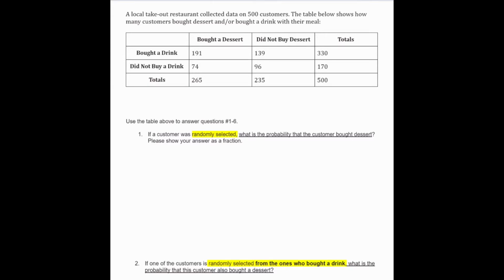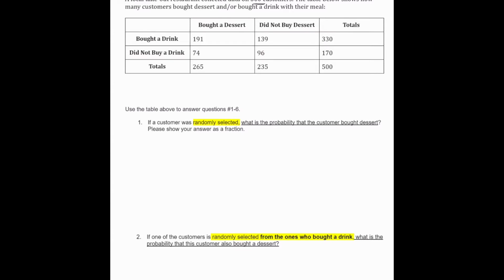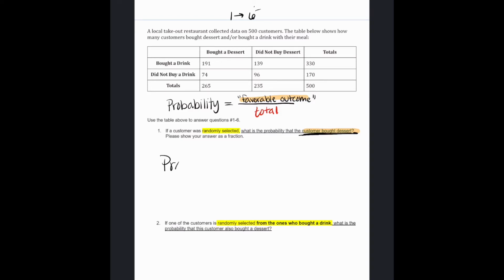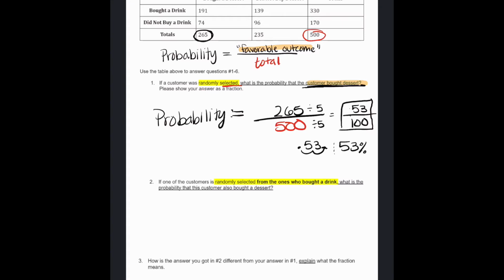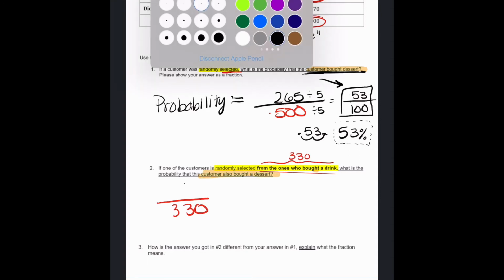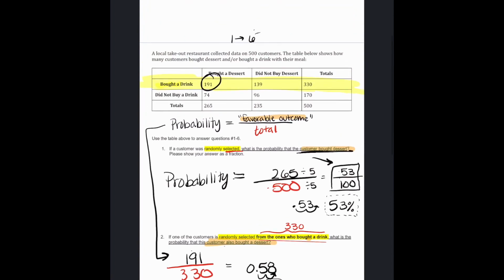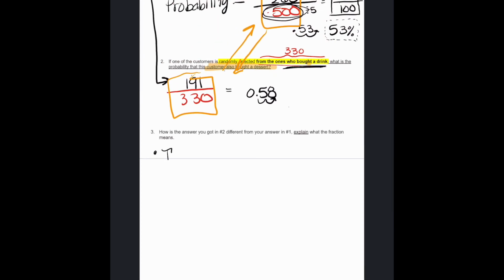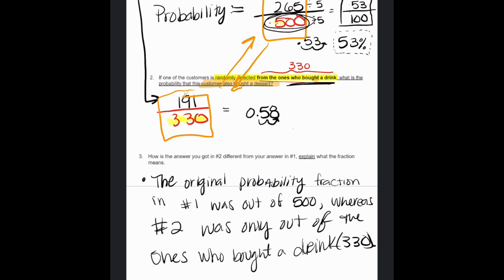Geo unit 10 Probability